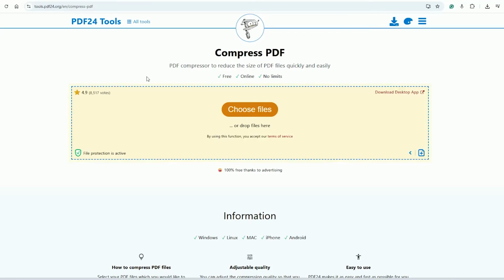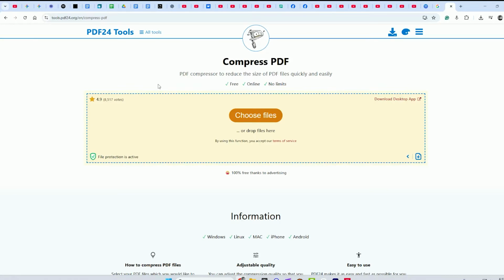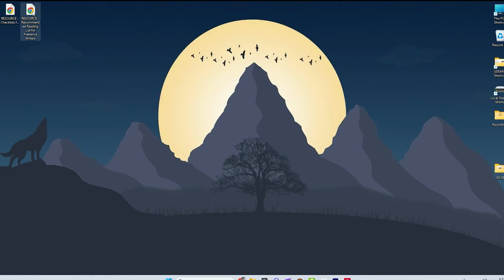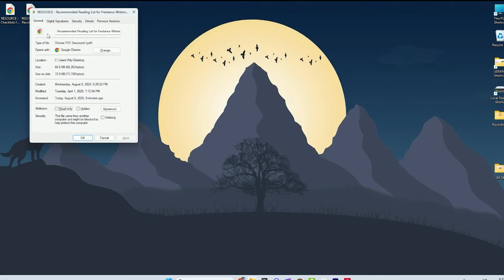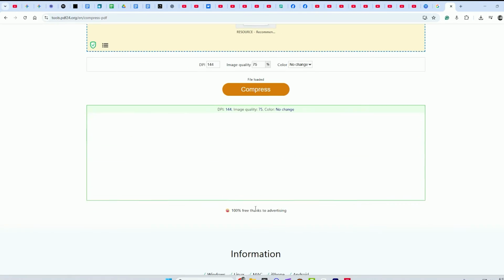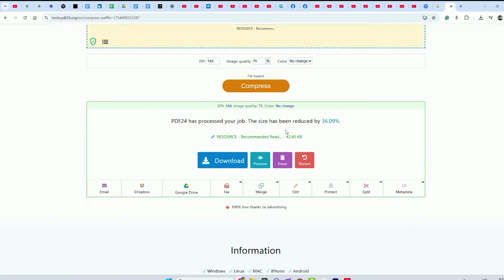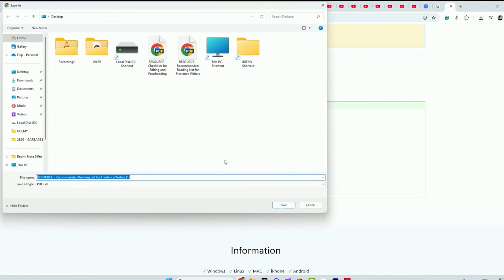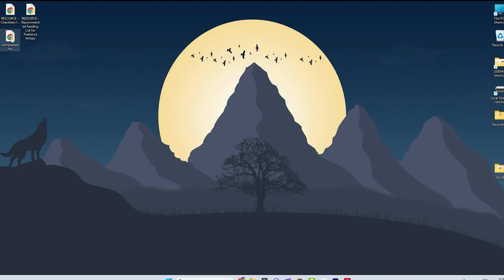How to Compress PDF Files & Reduce Size for FREE (Quick & Easy!)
Hey Filip here! Is a large PDF file slowing you down? In this quick tutorial, I'll show you how to easily compress your PDF files to significantly reduce their size—for free!

Using a simple online tool, you can bring your PDF file size down by 30% or more in just a few seconds. I'll walk you through the simple drag-and-drop process so you can get a smaller, more manageable file instantly.

If you want to make your digital life easier, be sure to check out this playlist. It's packed with simple, free tools that will help you handle all your PDF files and save you a ton of time.